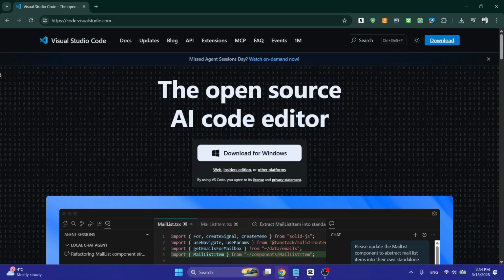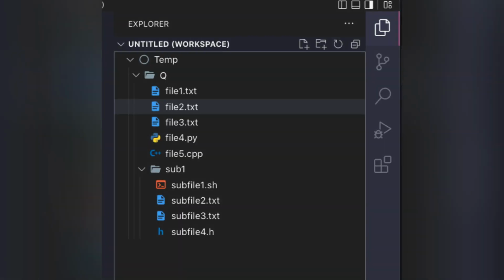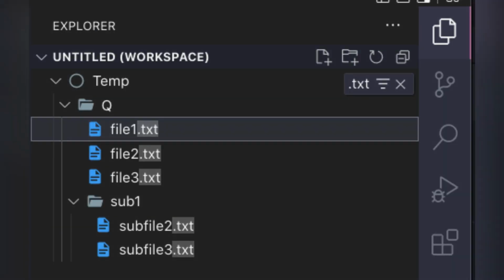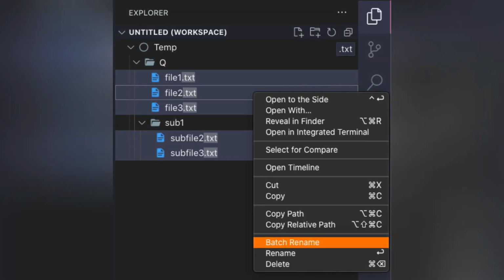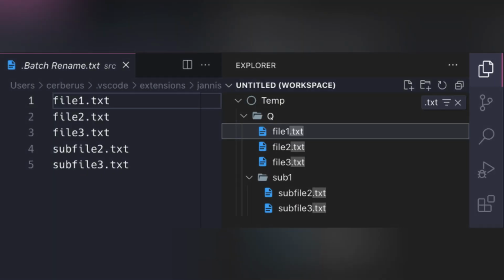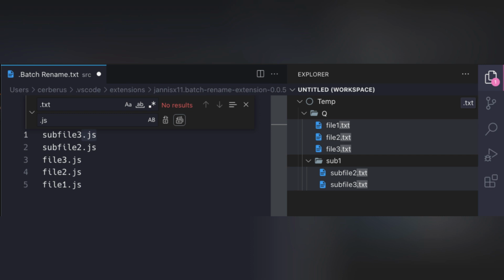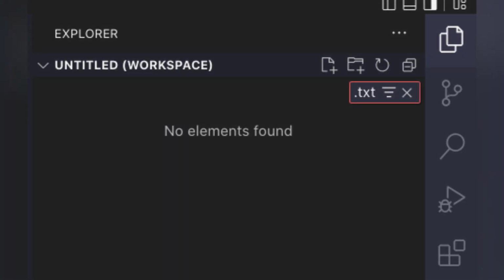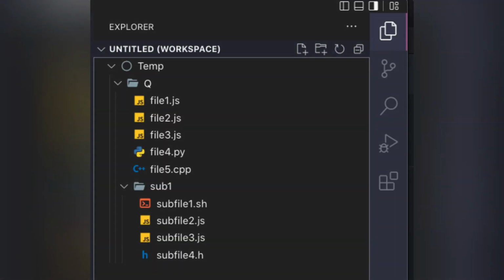How to Change Folder Name in VS Code | Rename Workspace Directories Safely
Welcome to this quick organizational guide on how to change folder name in VS Code! 🚀 Keeping your project structure clean is vital for any serious developer. We will show you the safest ways to rename directories directly from the file explorer, update your workspace paths, and avoid breaking your existing code references. 💻✨